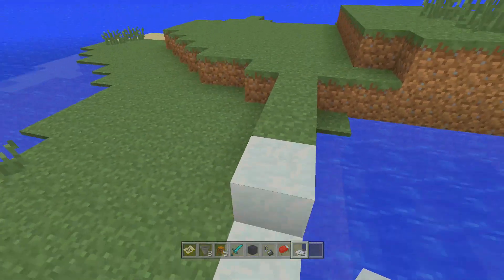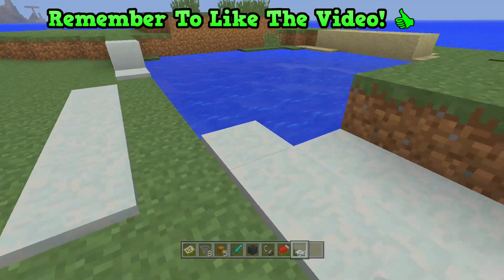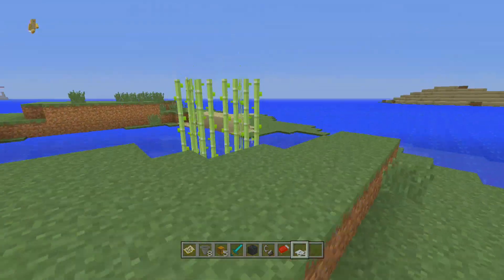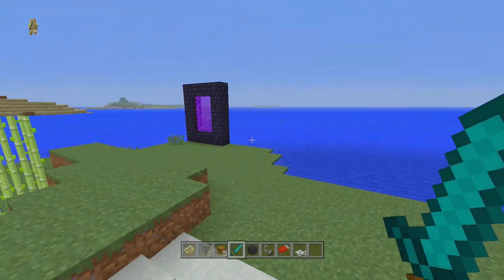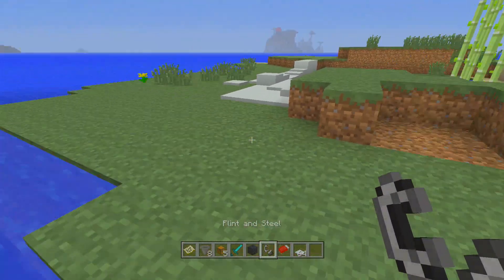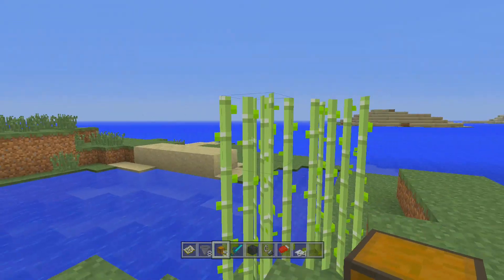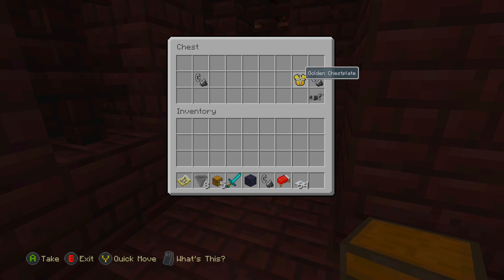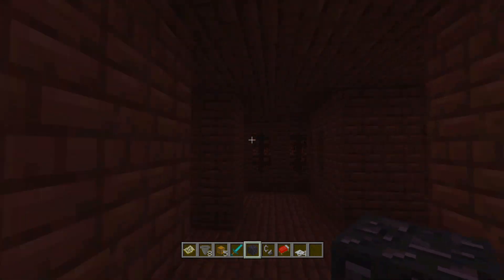Minecraft Xbox + PS3 + PS4 TU19 5 Secret Features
5 Secret features in TU19 For Minecraft Xbox and Minecraft PS3 + Minecraft PS4. These are features not in the official change log that are for both creative and survival.